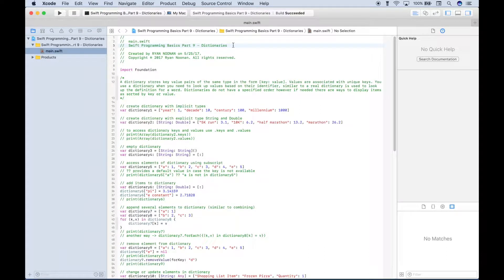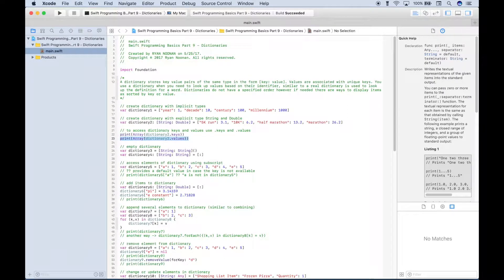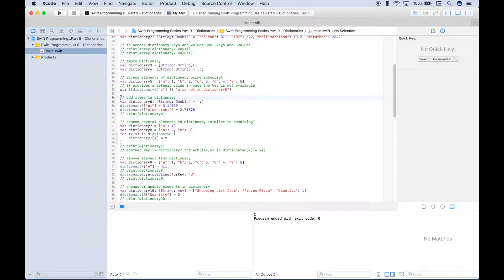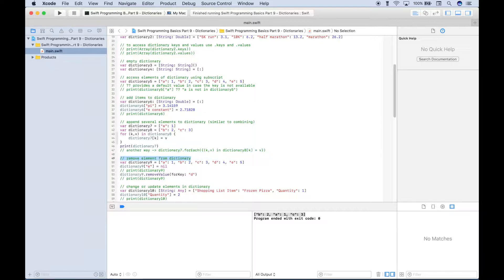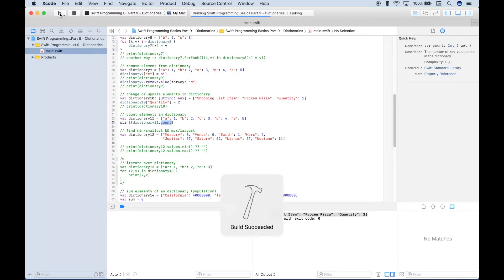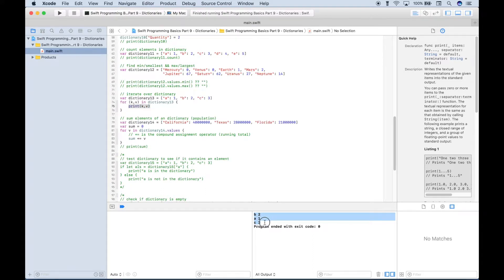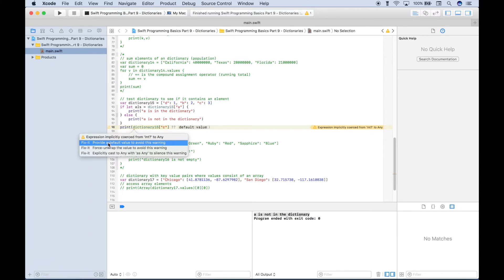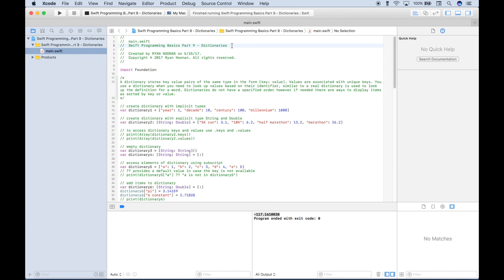Swift Programming Dictionaries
In this Swift programming language tutorial, we will go over dictionaries.